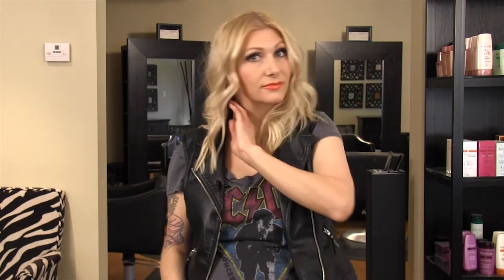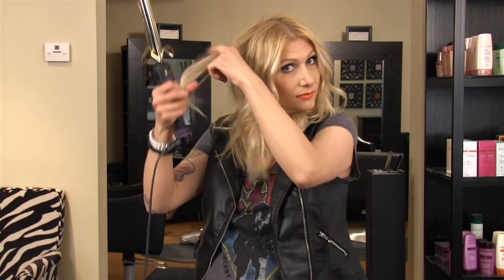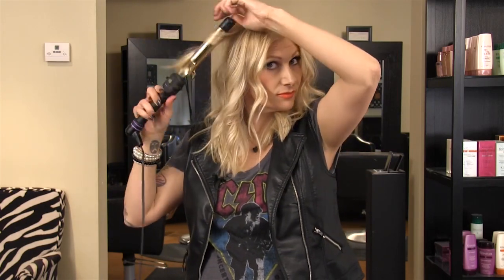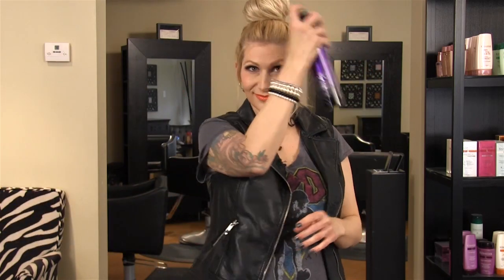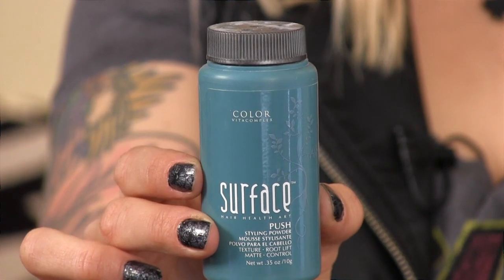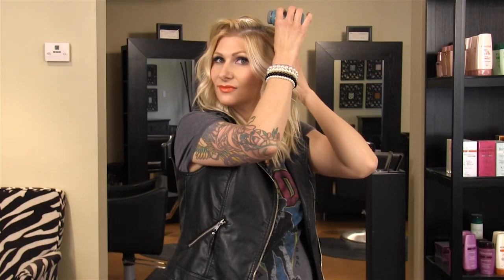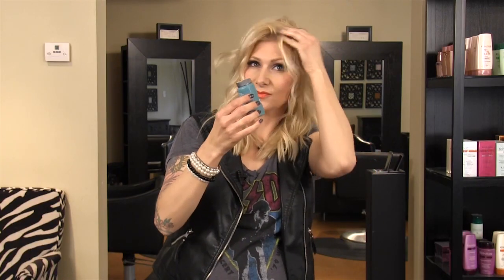Best Hairstyles for the Round Face Shape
I am so excited to share a few hairstyle tips with you on what works best for the round face shape. I'll be doing a series on different face shapes and what styles and cuts help compliment each. Please be sure to share comments below on other hair information or hair tutorials you'd like to see! A big thank you to The Gentlemen Ether for the music for this video. For more information on the best hairstyles for the round face shape, please

Quick tips for busy women and moms who want to learn more about cooking, beauty, style, DIY, fitness and parenting